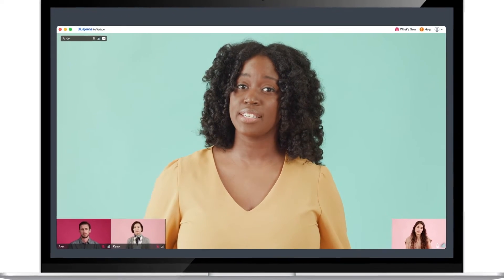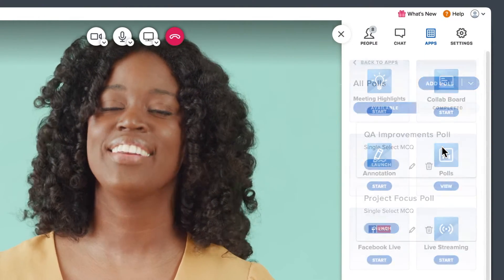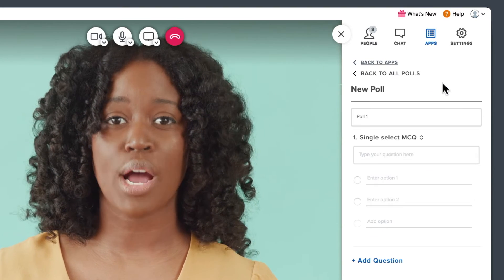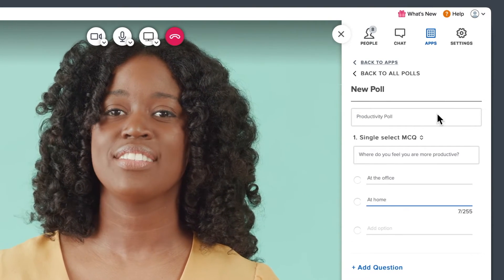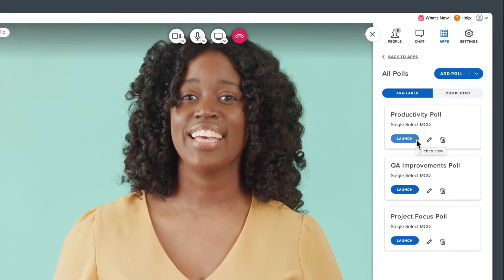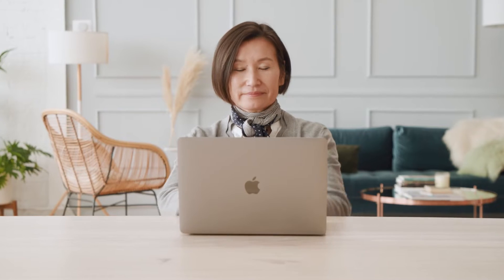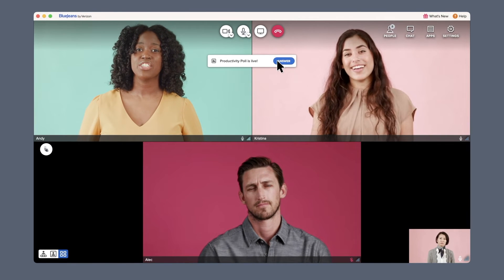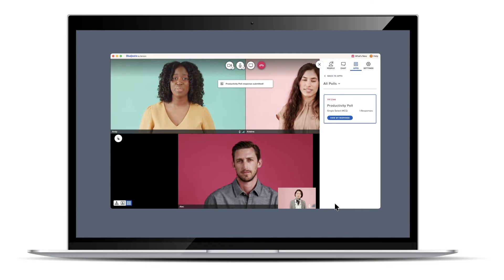BlueJeans Meetings - Polling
Boost Interactivity with Polling:

Through multiple choice questions that include the option for single and multi-responses, both participants and meeting hosts have the option to facilitate audience interactivity and gain newfound insights.

Seamlessly create a new poll within a meeting, before the meeting, or even choose from a repository of questions to ensure a seamless polling experience.

Poll responses can be viewed instantaneously, with data downloaded after your meeting for further analysis.